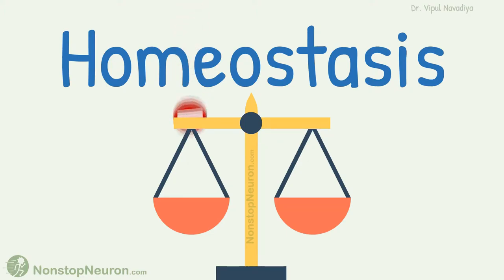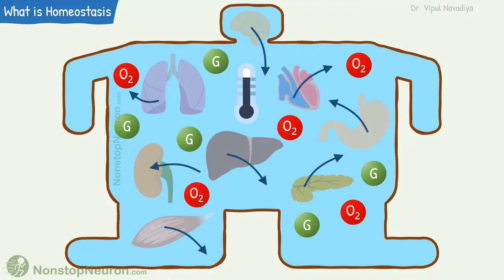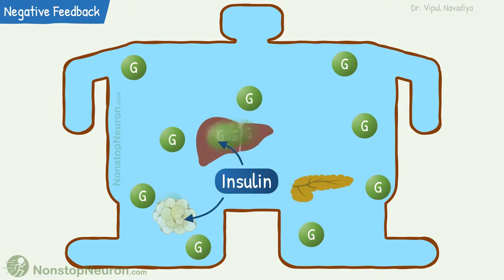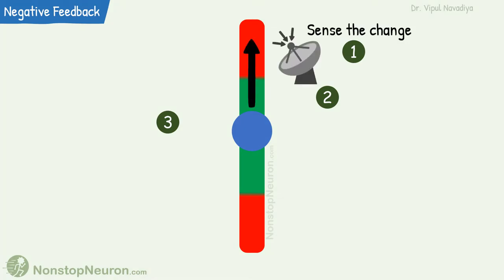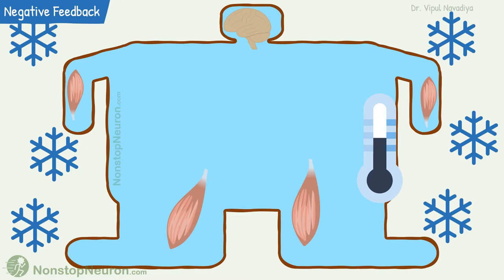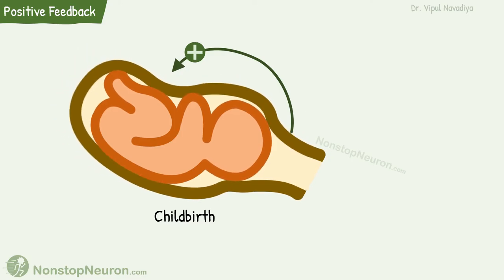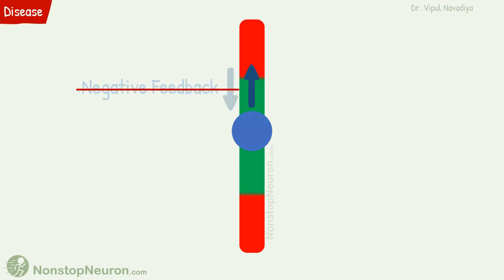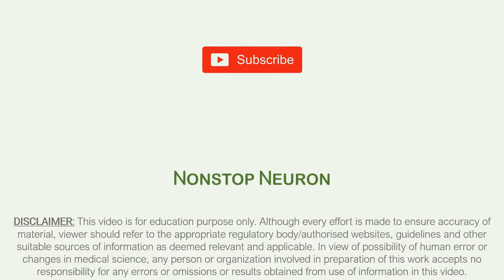If You Understand This, Physiology Will Become a Game for You: Homeostasis & Negative Feedback Loops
Video Summary:
Hemostasis is the maintenance of a nearly constant internal environment. All the cells, tissues, organs, and organ systems contribute to hemostasis. The most common mechanism of hemostasis negative feedback control. Disrupted hemostasis can lead to disease or death.